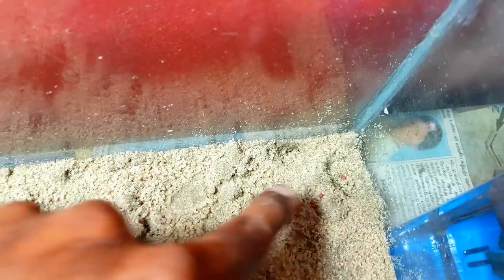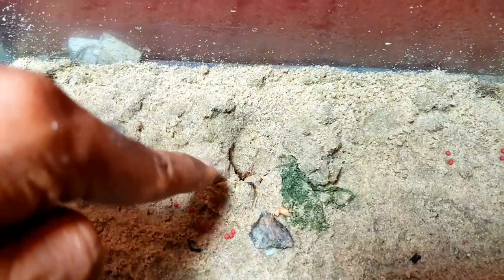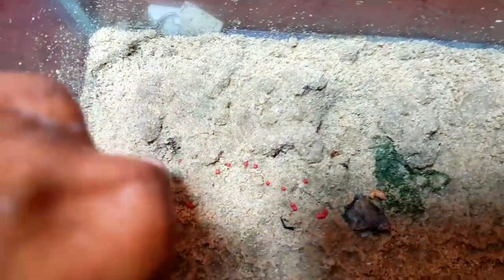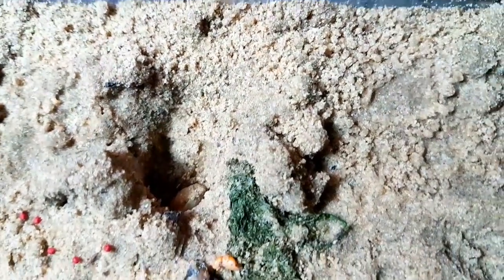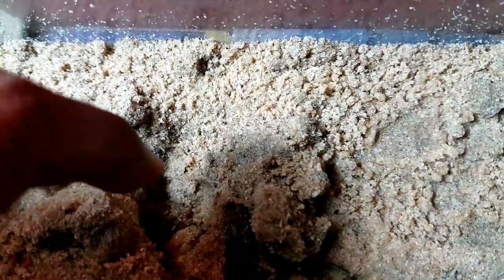A Short update on my Fiddler Crab...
Hope you learned something new in this video